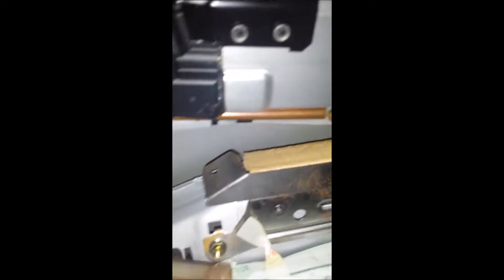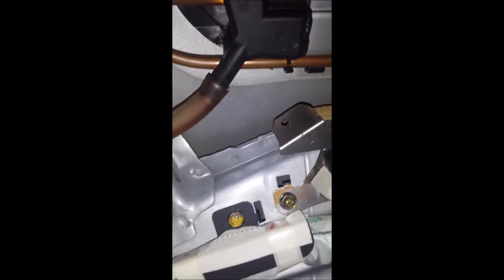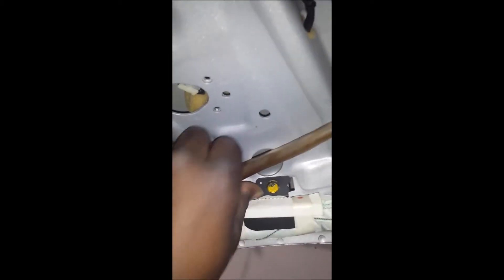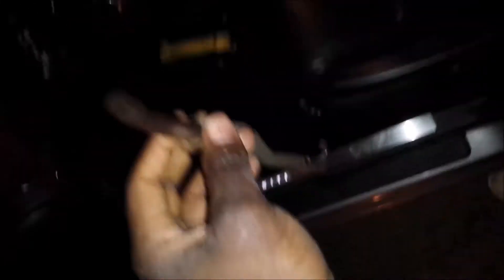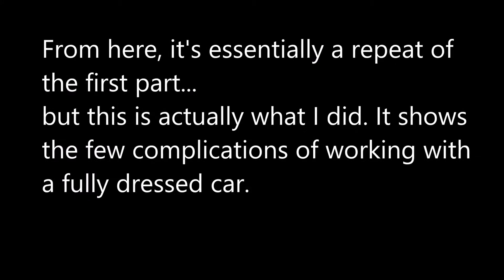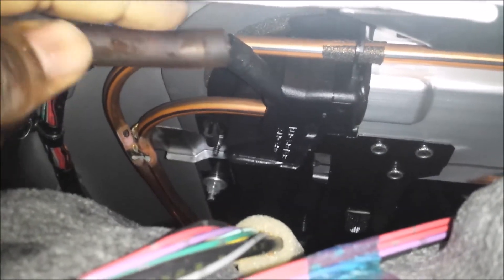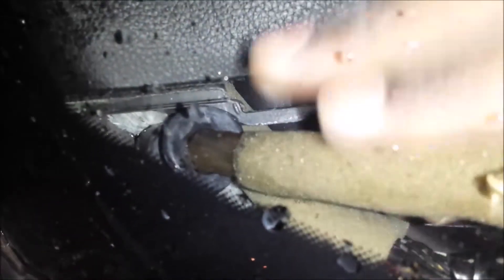Water leak in car after heavy rain - pinched sunroof drain. Infiniti M45 M35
Different signs of water intrusion - wet carpet, puddles in the footwell, damp trim panels, headliner patches etc. In my case I found the cause to be a kinked sunroof drain tube (my car is almost 10 years old!!) Sometime you find debris clogging the tube drain.